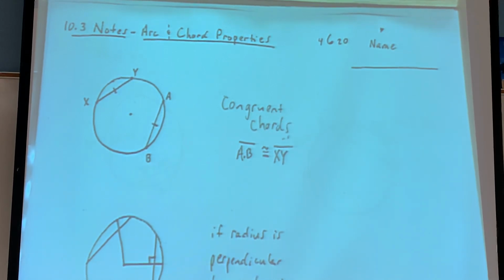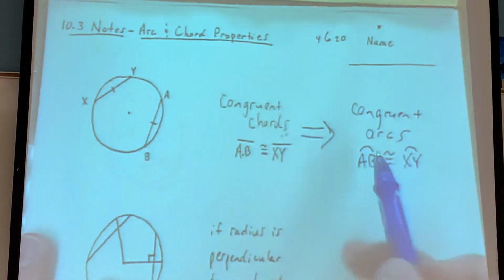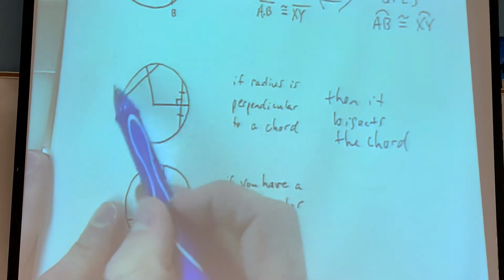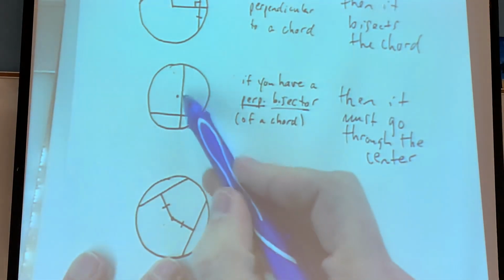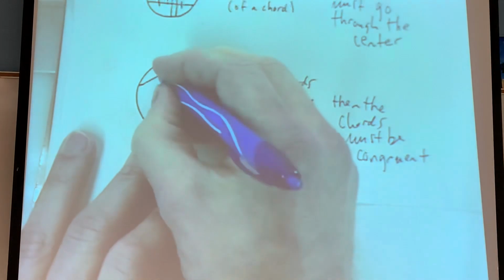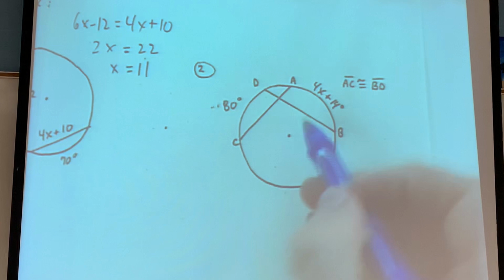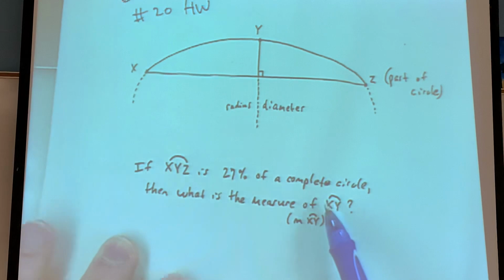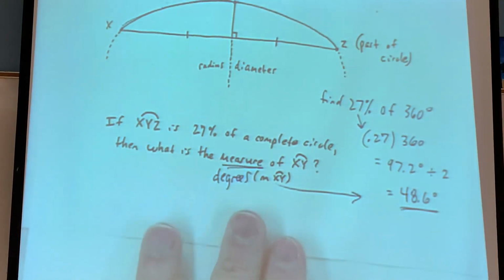Geometry 10.3 Notes 4/6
10.3 geometry Notes 4/6